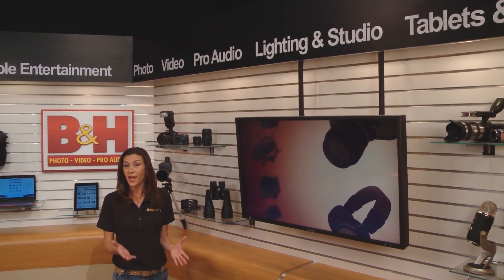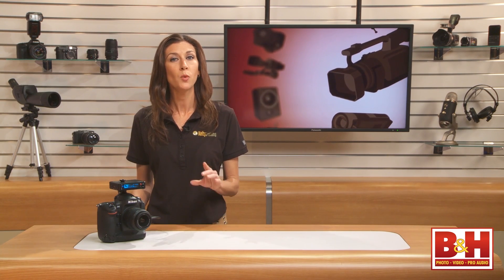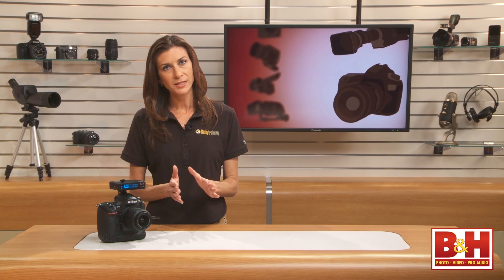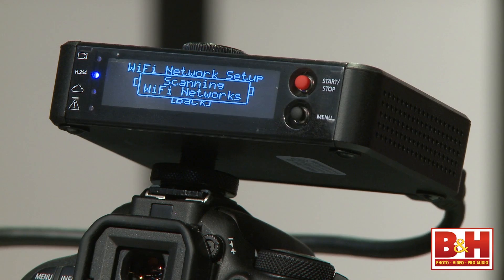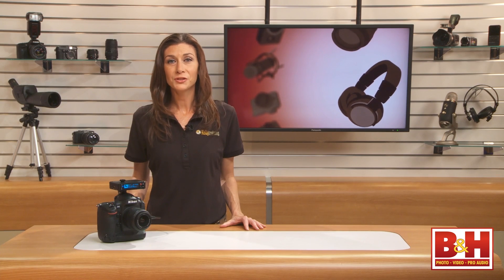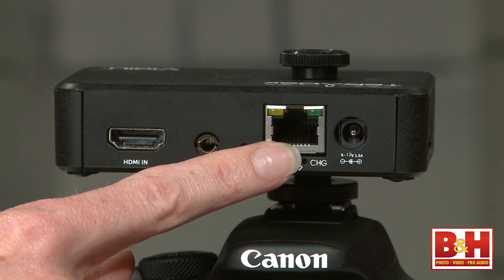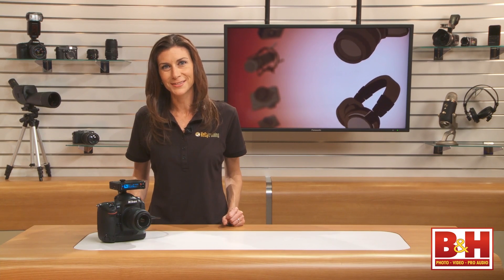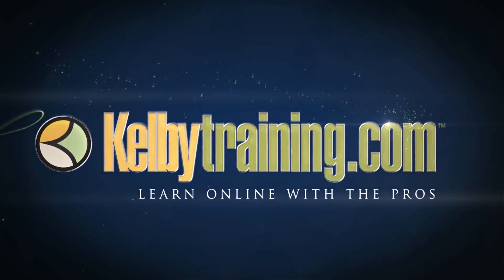Teradek VidiU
The Teradek VidiU is a small device that can mount to your camera and stream live HD video to online platforms such as USTREAM or LiveStream, without the need for a computer.